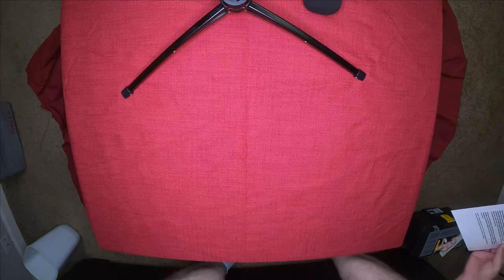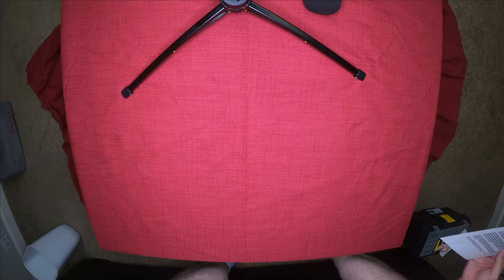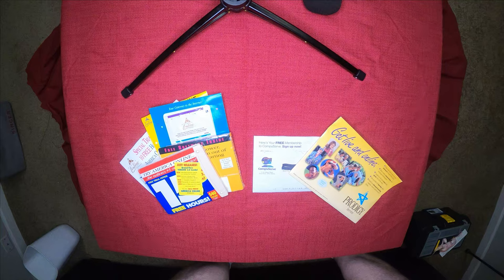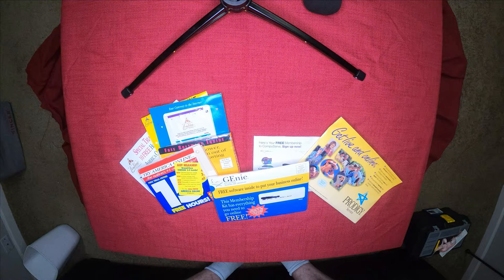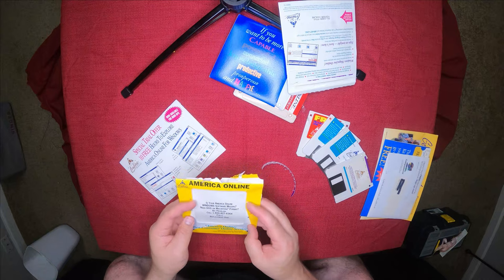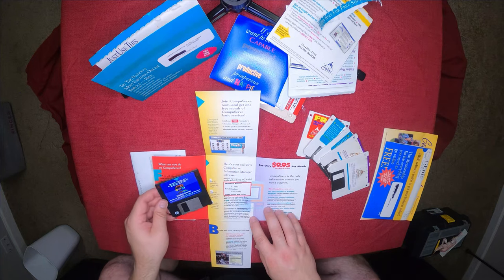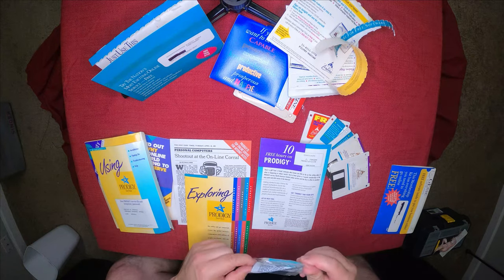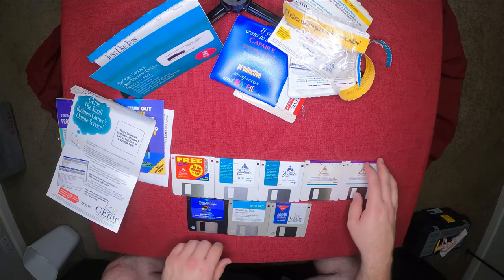Unboxing the early 90s Internet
I came across a hoard of early 90s Internet signup floppies. All nice and still in the shrink wrap. I decided to open them for you.

Microsoft Windows Logo: By Microsoft, flag logo designed by Jonathan D. Cowles and Jeff Boettcher - Logopedia, Public Domain,